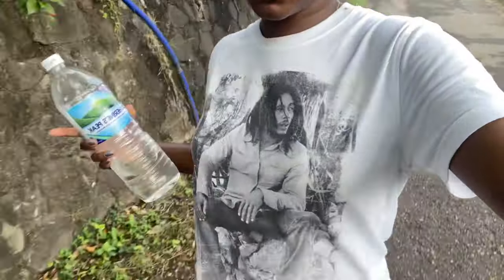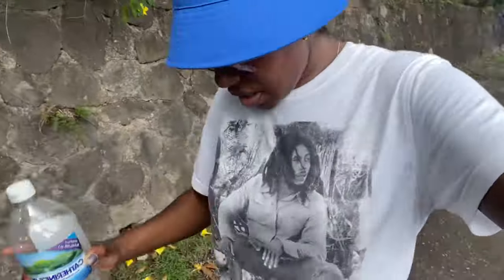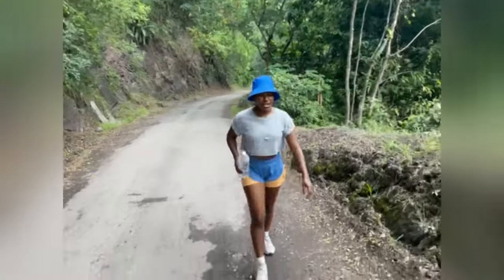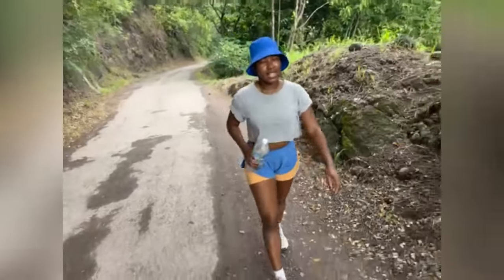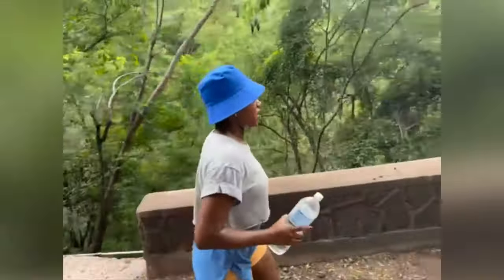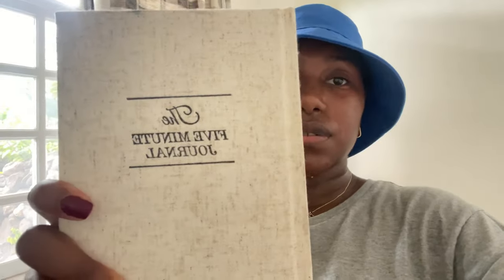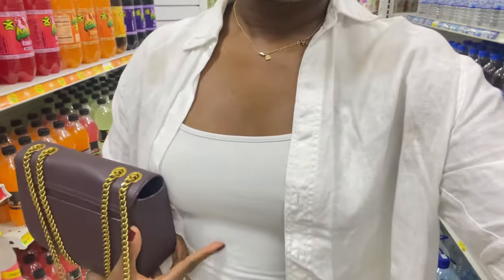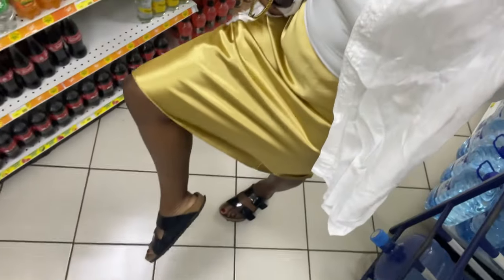JAMAICA TRAVEL VLOG 2024 | COME WITH ME TO KINGSTON, Great places to eat,drink in the city + hiking!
Hi angels! First video of the year & we’re starting off with a relaxing travel vlog to Jamaica 🇯🇲. Pleased to share part 1 (& 2 with you next week). Sit back, relax & i hope you enjoy this video💜x

PLACES VISITED:
Stayed in Kingston (Jack’s Hill)

Restaurants:
1. Uncorked  (for great wine & grilled food)
2. Chilitos (for the perfect mix of Jamaican & mexican dishes)
3. Devon House (for all your dining out needs & the famous ice cream parlour)
4. Juici Patties & Tastee (for jamaica’s best pattie brands)

Knutsford Express (great coach to take you around the country. Used this to travel from Kingston to Negril)

Victor Lindberg - Songbirds
Wanna Beat - Always Relaxing